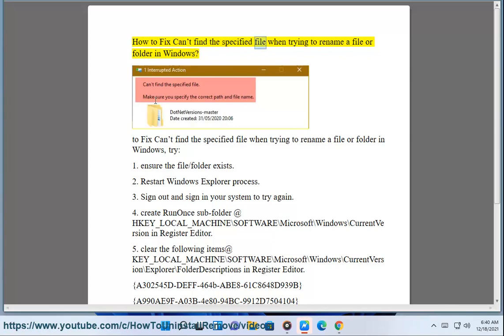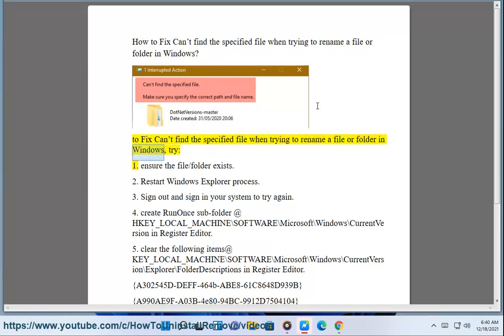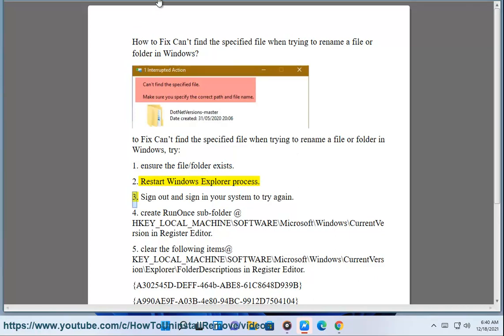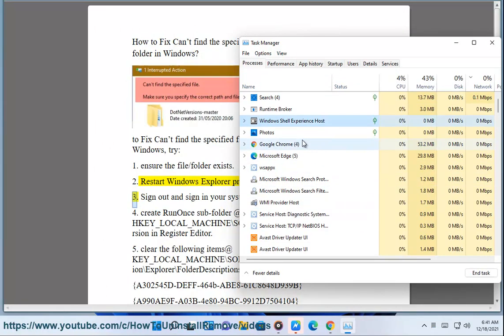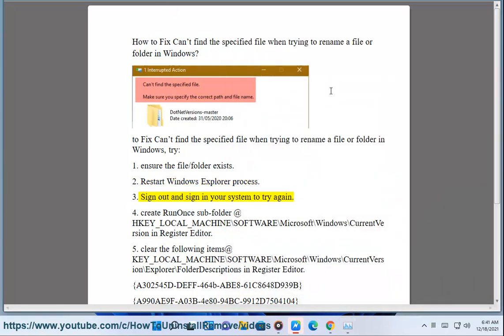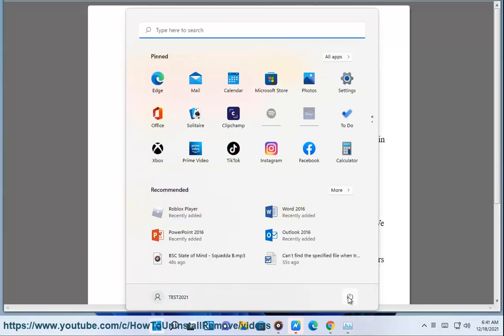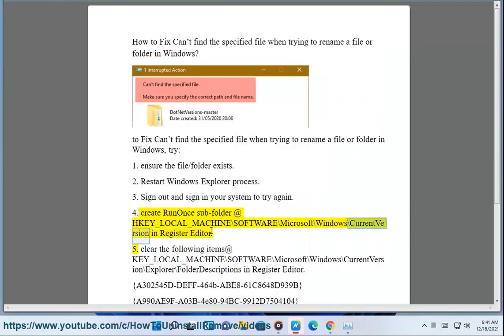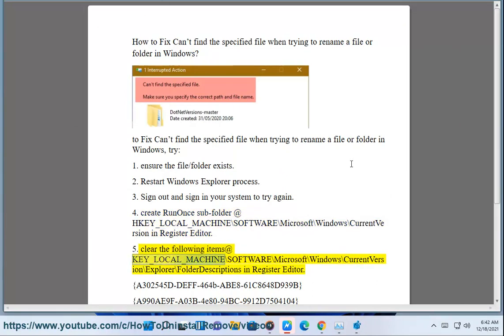Fix Can’t find the specified file when trying to rename a file or folder in Windows 11/10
Here's how to Fix Can’t find the specified file when trying to rename a file or folder in Windows 11/10.